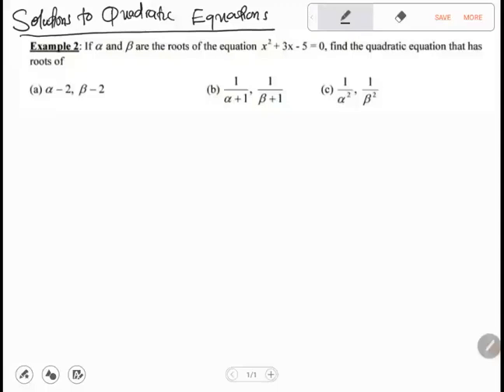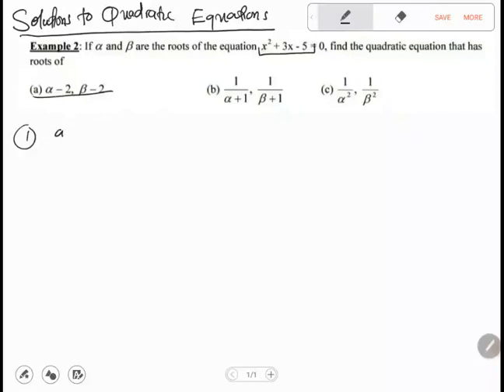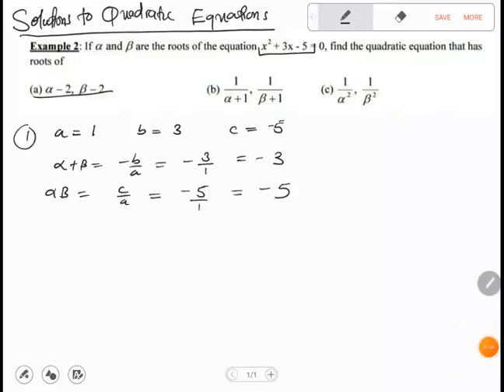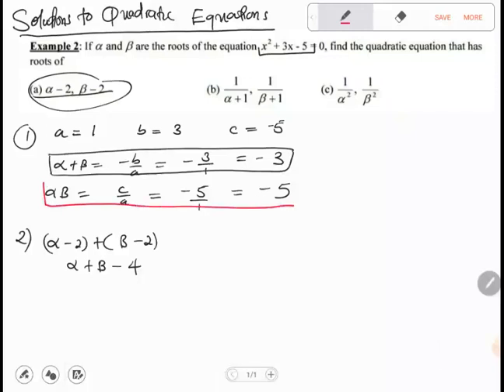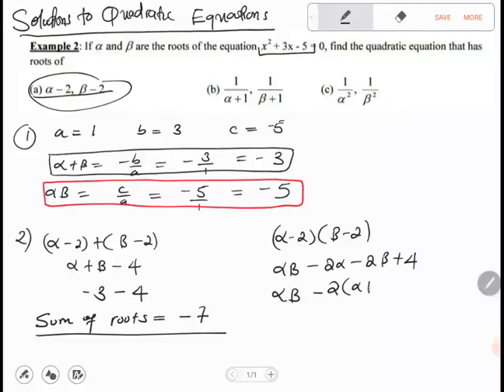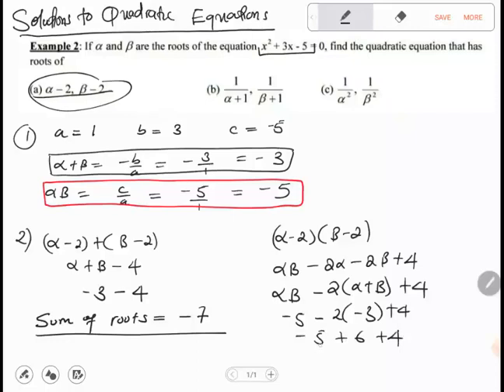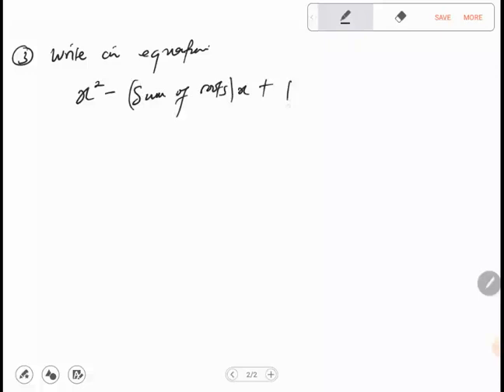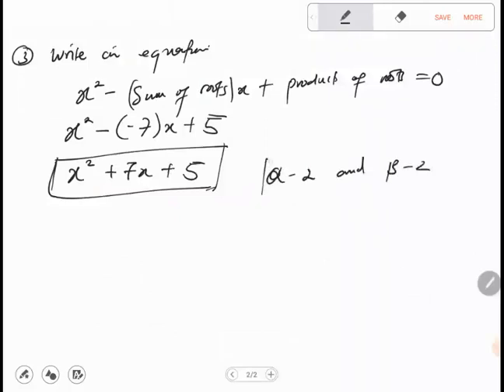Solutions to quadratic equations, finding equation from two roots ,